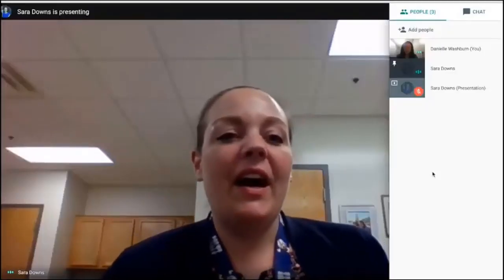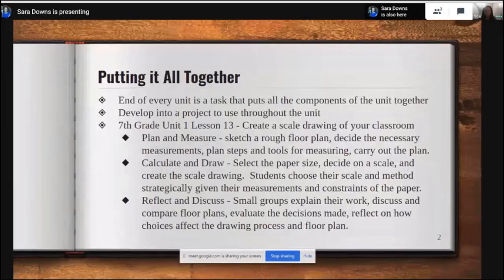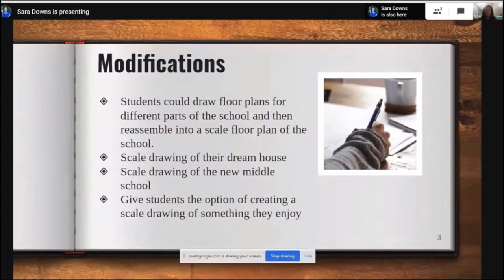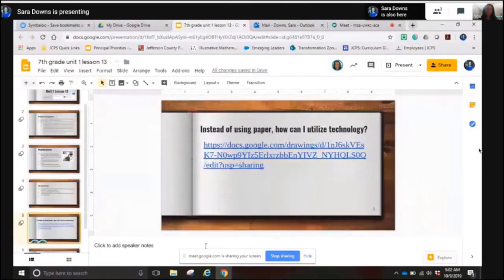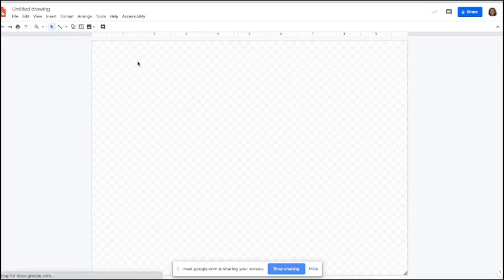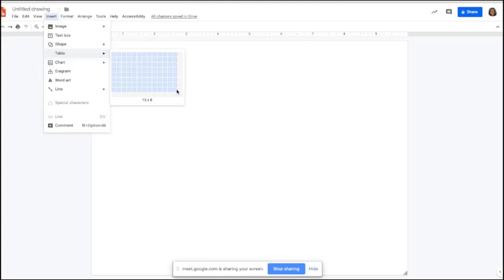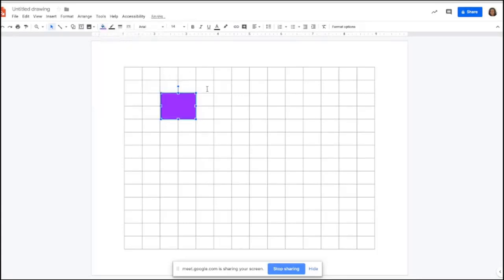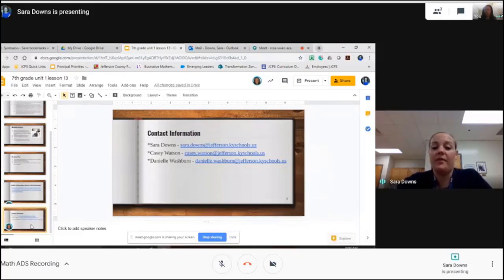Students Can CREATE a Scale Model with Google Drawings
The essential question of this artifact design studio is how can we use Google Drawings to CREATE a Scale Model in a Math or Science classroom.